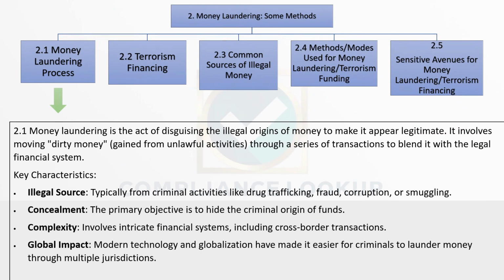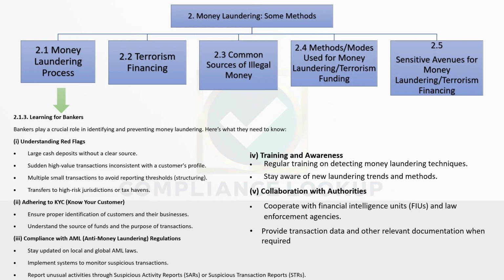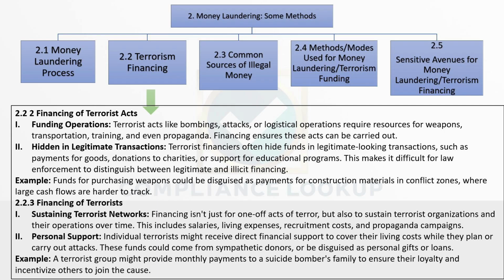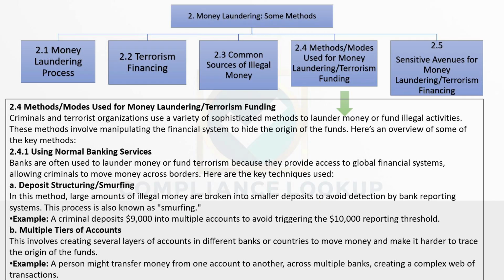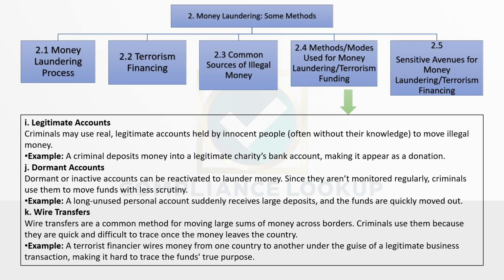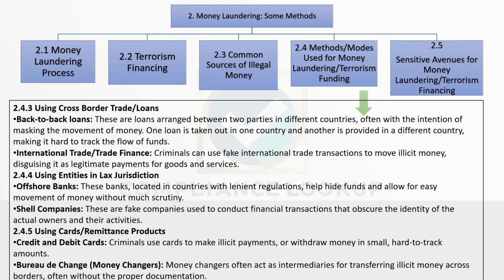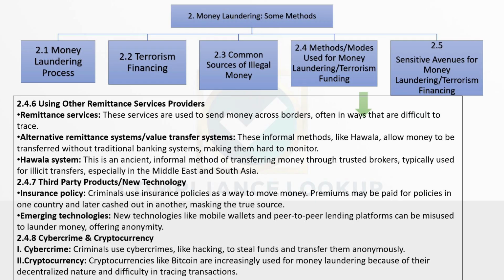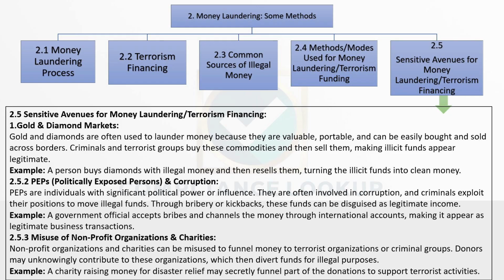Lecture 2: Money Laundering: Some Methods (AML/KYC)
Anti-Money Laundering (AML) Lecture | Key Methods and Techniques Explained

In this video, I’ve shared a comprehensive lecture on Anti-Money Laundering (AML), covering the essential techniques and methods used to detect and prevent money laundering activities. We will dive into the regulatory frameworks, real-world examples, and the latest strategies that financial institutions and businesses can implement to stay compliant with AML laws.

Key topics covered:

Understanding the basics of Anti-Money Laundering
Common methods used by money launderers
AML compliance requirements for businesses and institutions
Practical tools and techniques to prevent money laundering
Case studies and examples of AML in action
Stay informed and learn how to protect your business and comply with AML regulations.